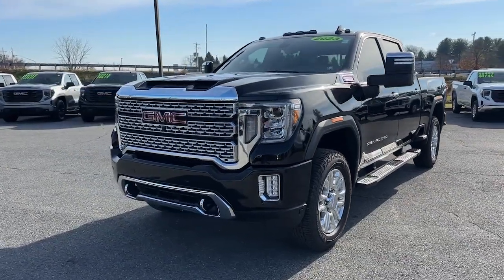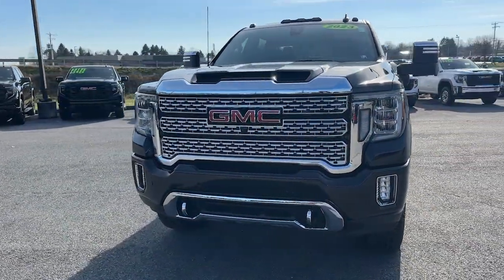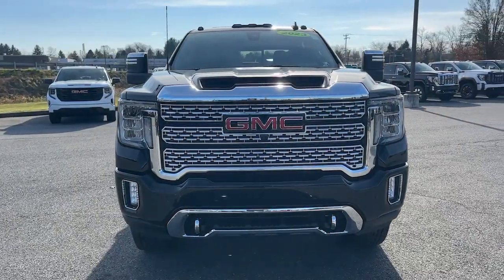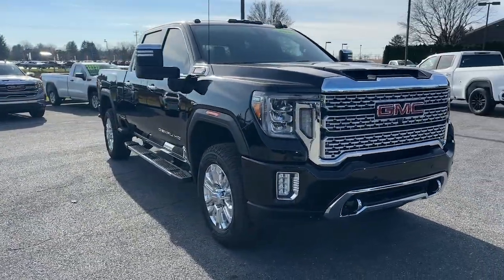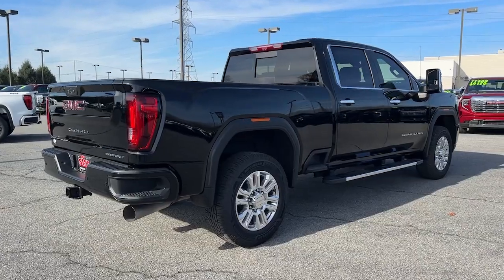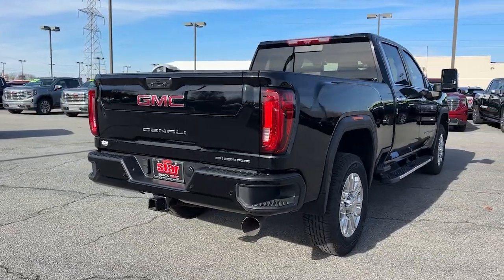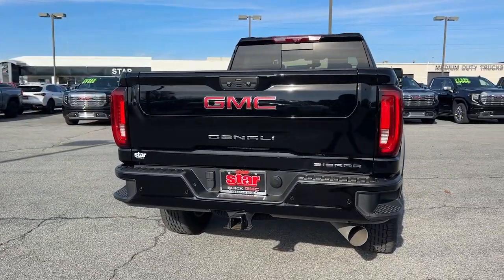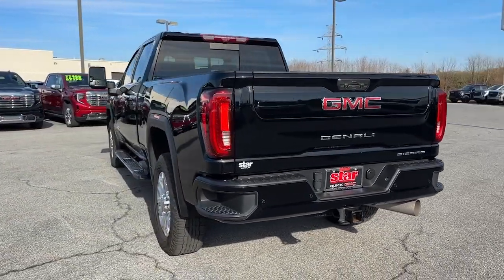2023 GMC Sierra_2500HD Denali PA Easton, Allentown, Bethlehem, Hellertown, Phillipsburg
Pre-Owned 2023 GMC Sierra_2500HD Denali available at Star Buick GMC Easton located in 260 Country Club Rd, Easton, PA, 18045. Servicing the Easton, Allentown, Bethlehem, Hellertown, Phillipsburg area.

, Apple Carplay®/Android Auto®, Head-Up Display, Intelligent Auto on/off High Beams, Pre-Collision System, Wireless Charging Station, Lane Departure Warning, Navigation System, Keyless Entry, Sun/Moonroof. Feel the satisfaction that comes with choosing quality and efficiency. Treat yourself to a test drive today. Our staff will toss you the keys and give you an outstanding customer experience.